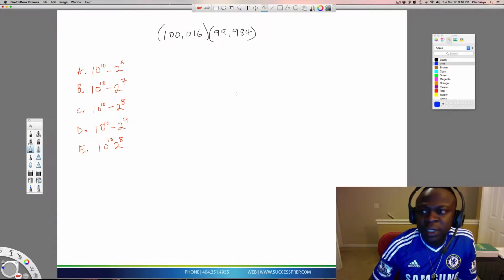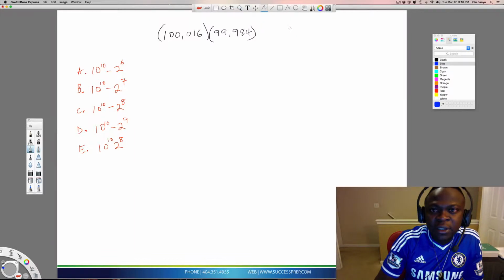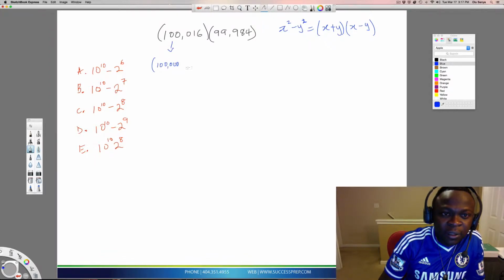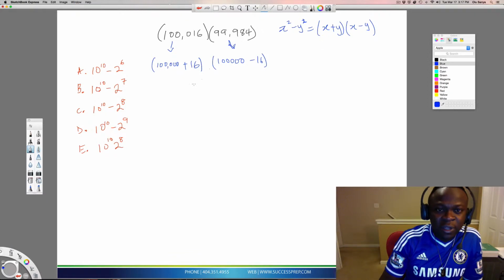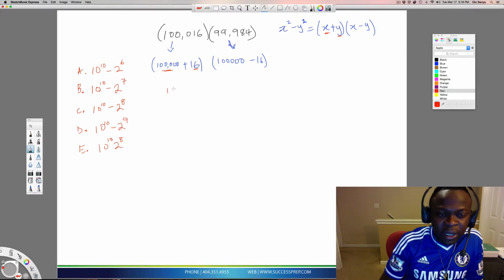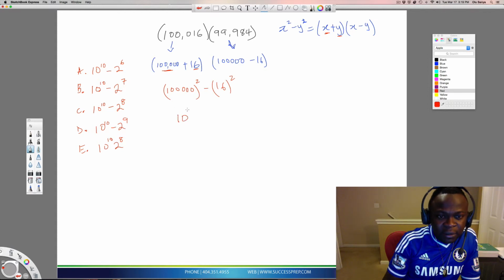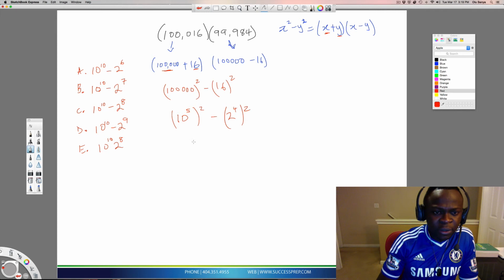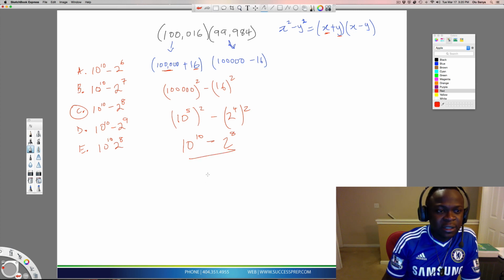GRE Math : Difference of 2 Squares | GRE Prep Atlanta GA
GMAT_GRE Prep Atlanta. Solutions to common GMAT_GRE test Math questions. Success Prep tutorial video solutions.  Data Sufficiency & Problem Solving